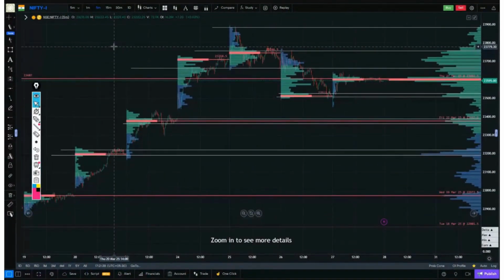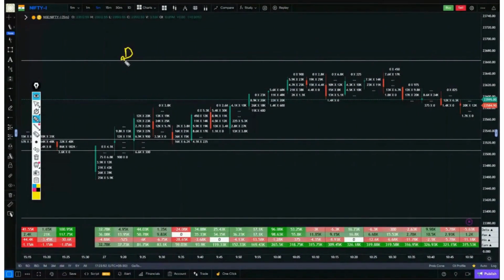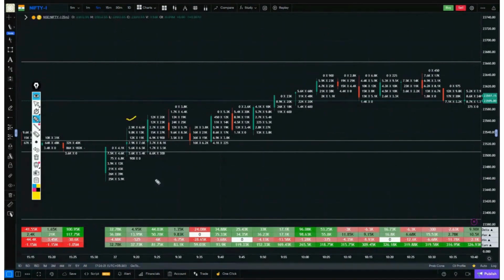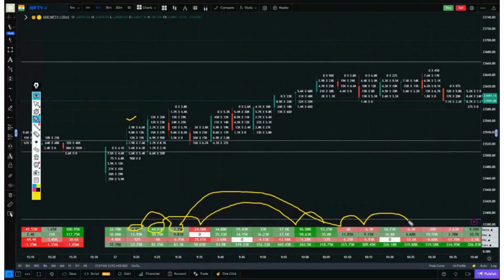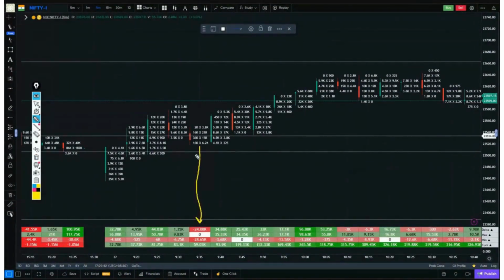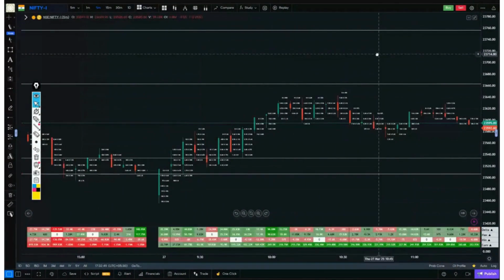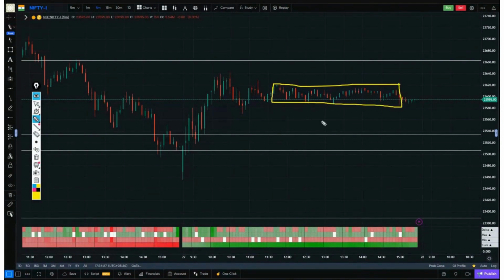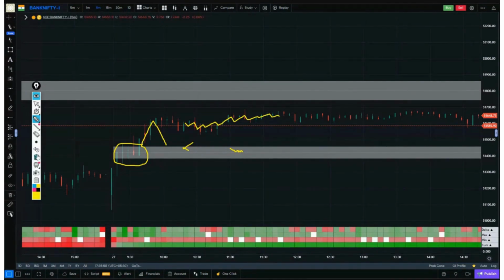Daily Order Flow Insights | Recorded GoCharting Webinar | [27th March 2025]